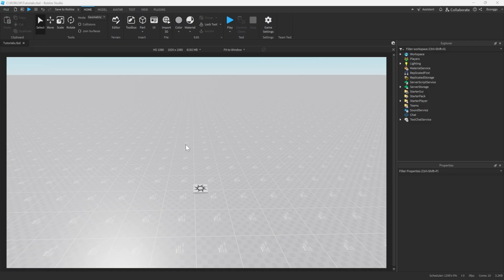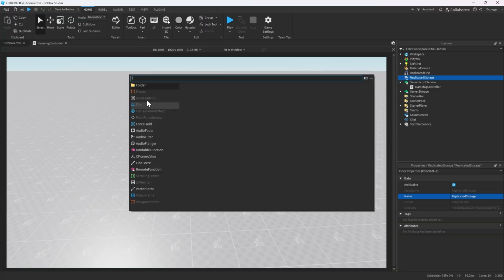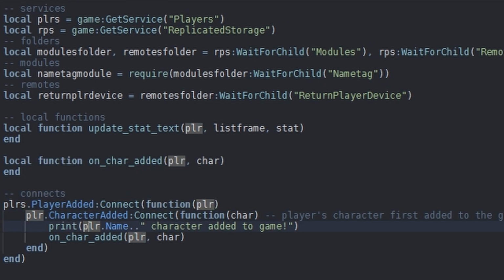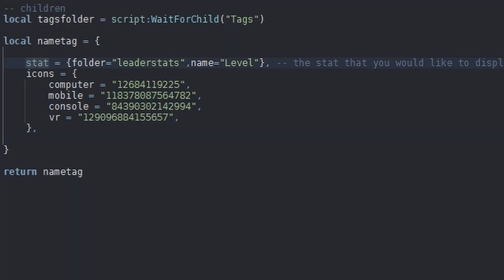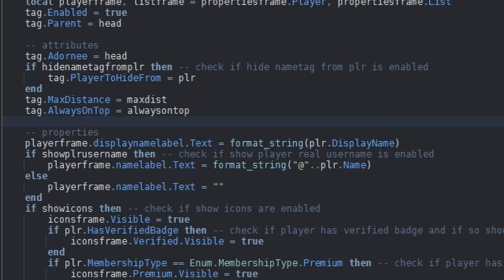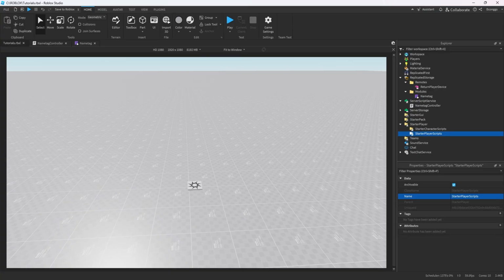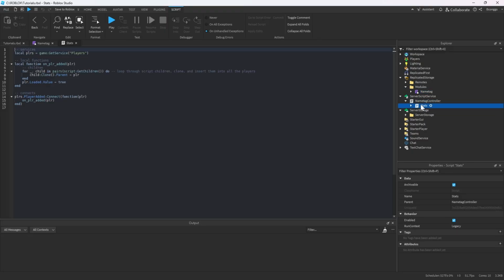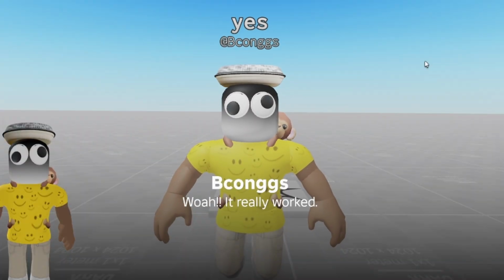How to Make Custom Nametags | Roblox Studio Tutorial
I made a custom nametag system in roblox studio!